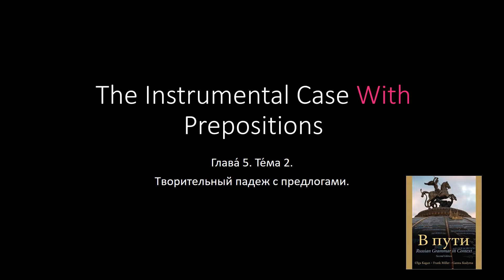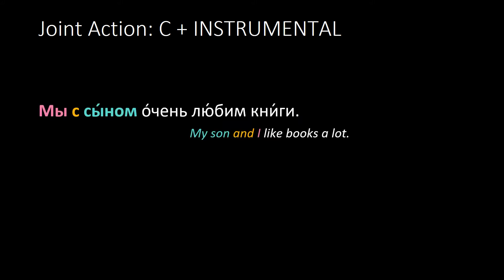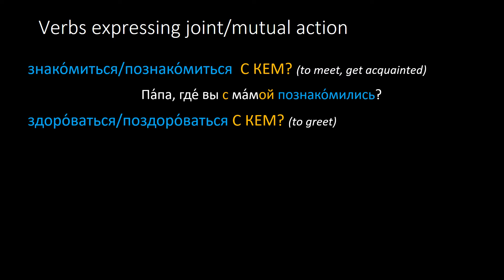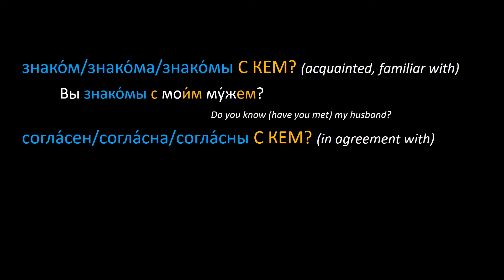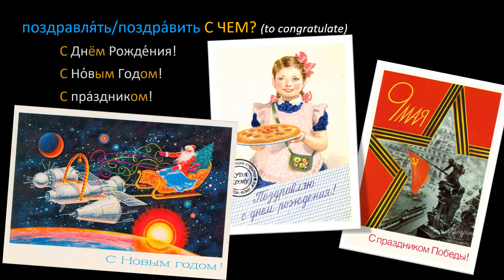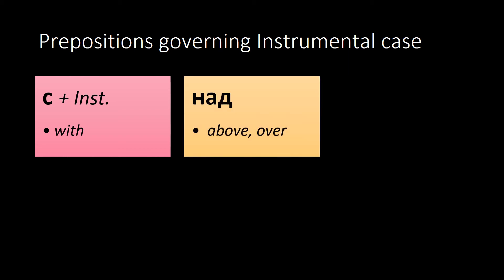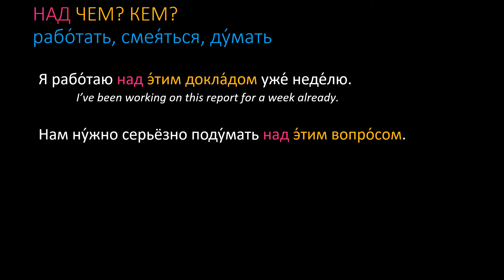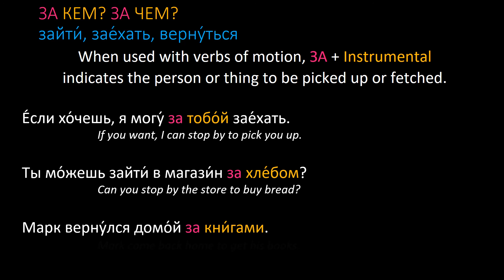Using Instrumental Case with Prepositions